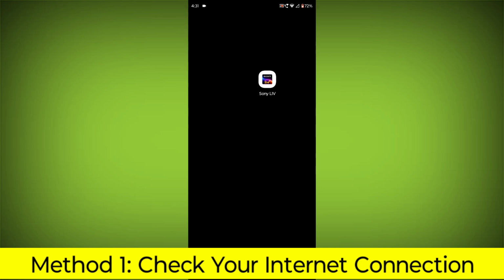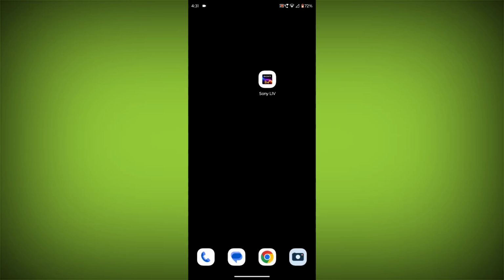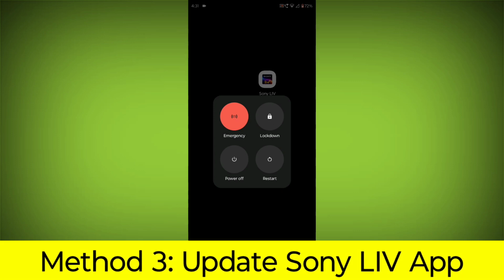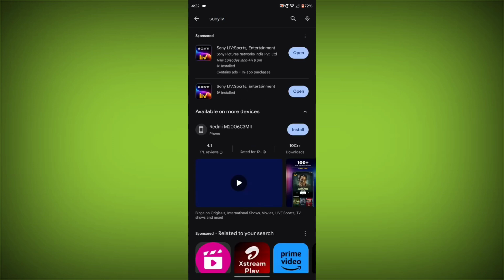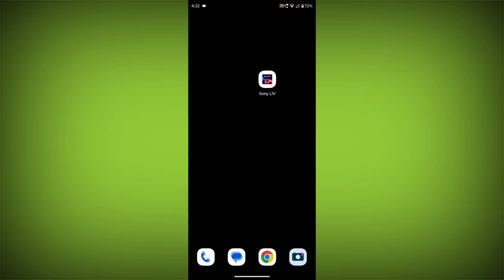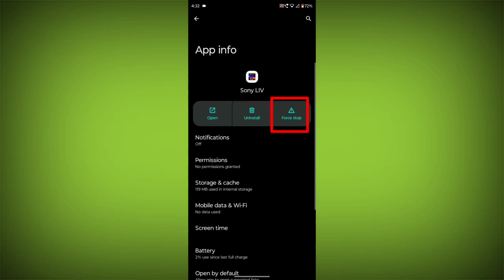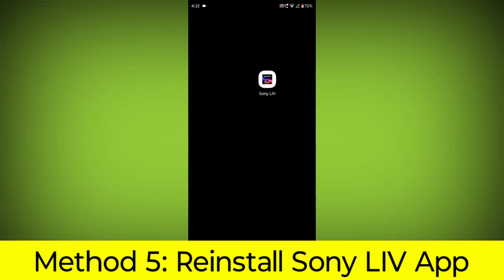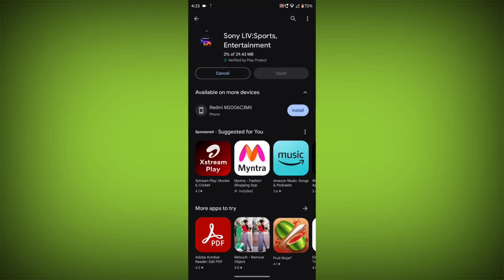How To Fix Sony LIV App The content is not available in your region. Problem Solved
Talk soon,
Abid Akay